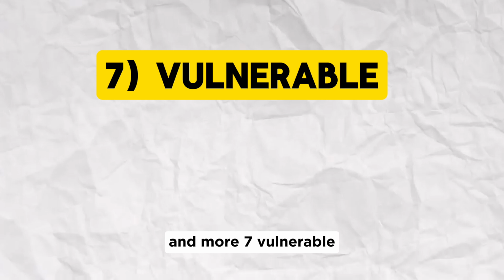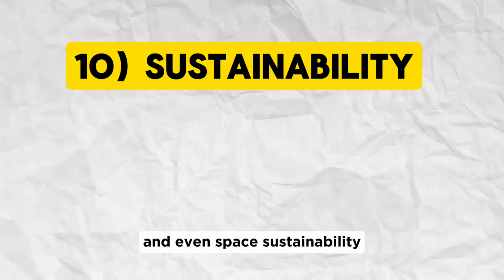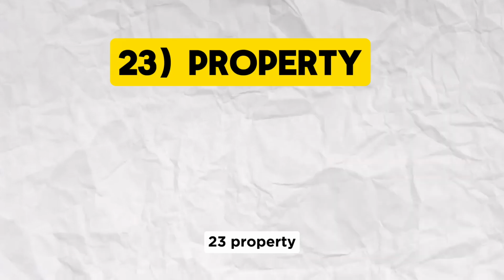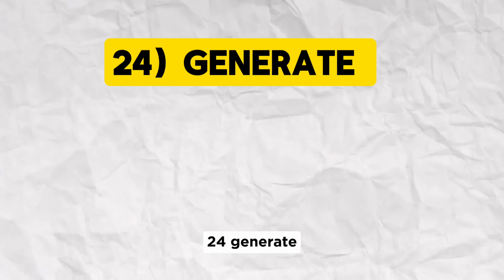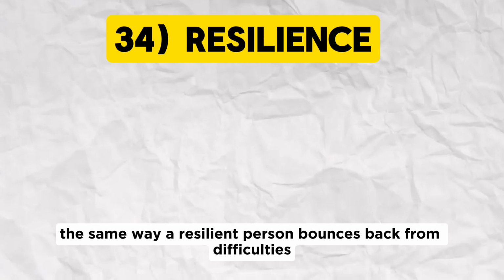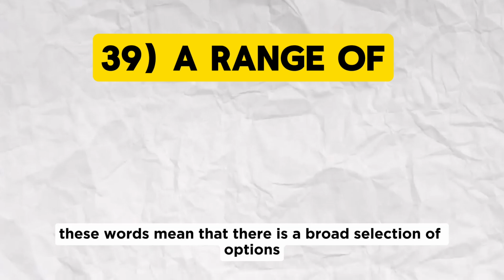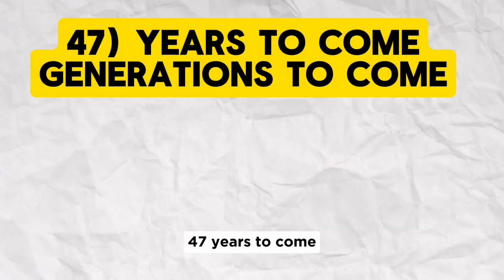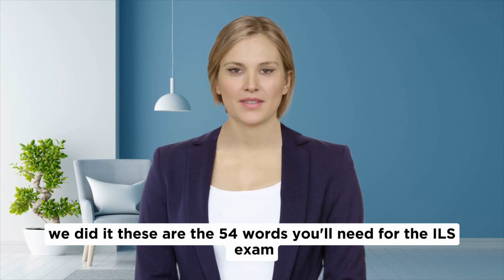Cambridge vocabulary for ielts | 54 words YOU NEED TO KNOW TO PASS THE IELTS EXAM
Are you preparing for the IELTS exam and looking to improve your vocabulary? This video is just what you need! In this comprehensive guide, I will take you through 54 essential vocabulary words that are crucial for achieving a high score in the IELTS exam. Whether you're aiming to enhance your speaking, writing, reading, or listening skills, these words will give you a significant edge.

In this video, you'll find:

Clear definitions and pronunciations of each word.
Example sentences to help you understand the context and usage.
Tips on how to incorporate these words into your IELTS practice.
Strategies to remember and use these words effectively during the exam.
Good luck with your studies, and let's ace that IELTS exam together!

MUST WATCH ENGLISH LESSONS!

Lost Love | Learn English Through Story | Improve Your English -    • Lost Love | Learn English Through Sto...

English Podcast | Learn English With Podcast conversation -    • English Podcast | Learn English With ...

IELTS
Vocabulary
IELTS Tips
Learn English
Study Abroad
Exam Preparation
IELTS VOCABULARY
IELTSVOCABULARY BAND 9
BAND 9 VOCABULARY FOR IELTS
CAMBRIDGE VOCABULARY FOR IELTS
CAMBRIDGE VOCABULARY FOR IELTS AUDIO